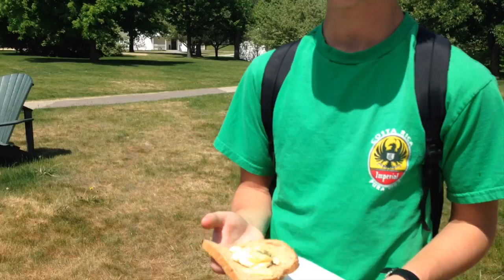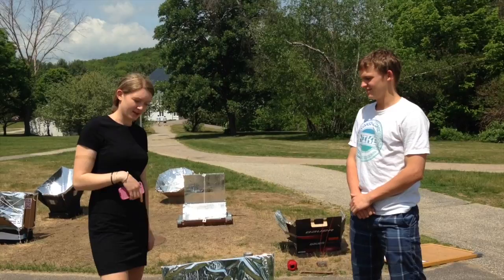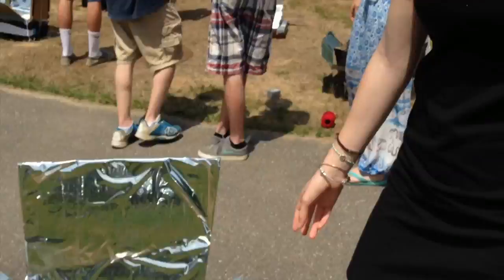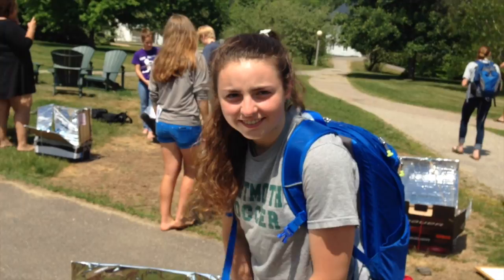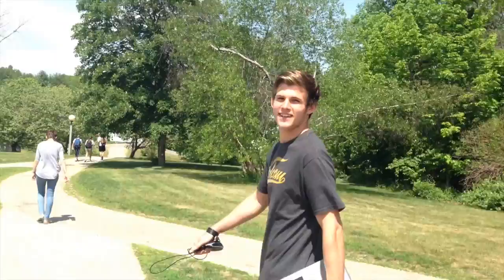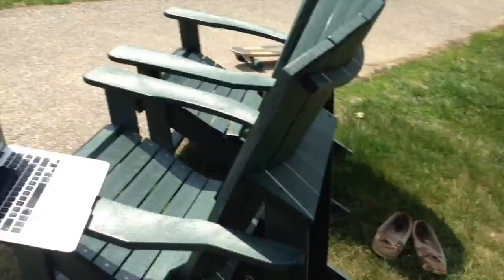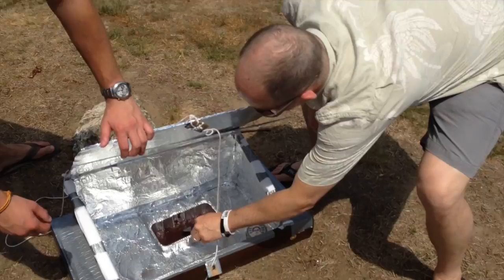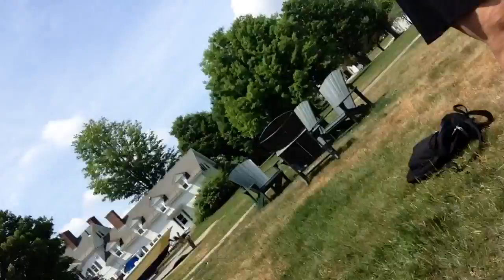Vlog #3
Our final vlog for our solar oven project, wrapping up a great year!
Songs: "Be A King" - E dubble, ""Blinded by the Light" - Manfred Mann's Earth Band, "Knockin on Heaven's Door" - Guns n' Roses